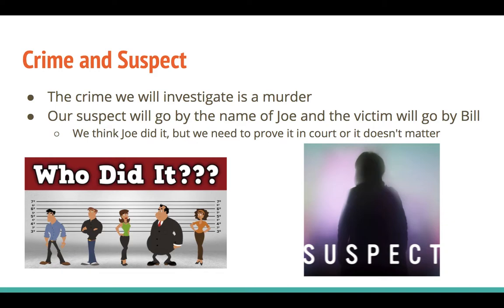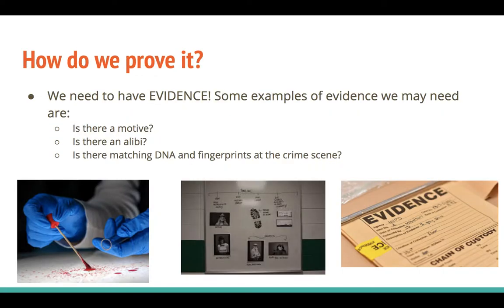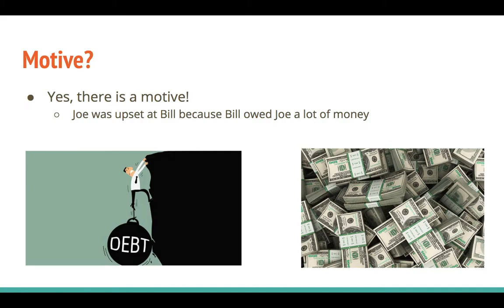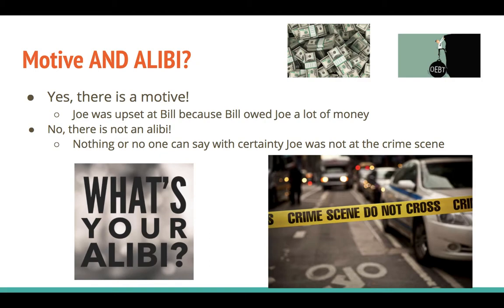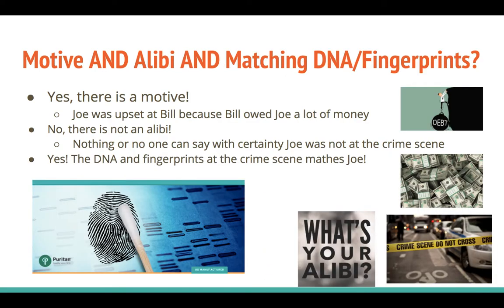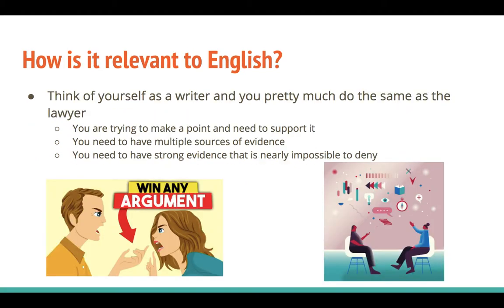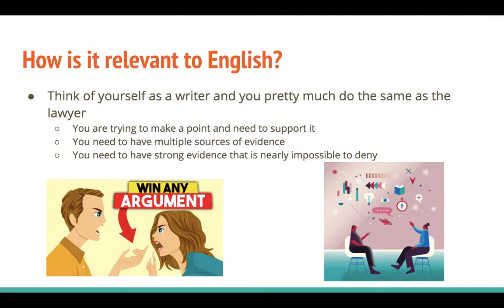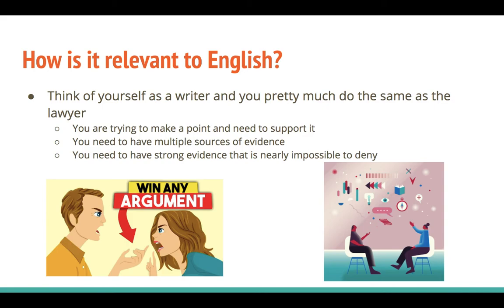English 11 9/2 Classwork